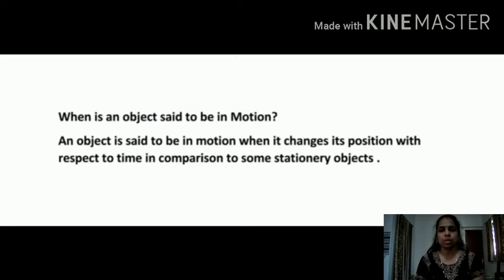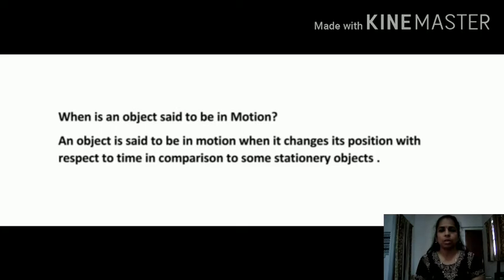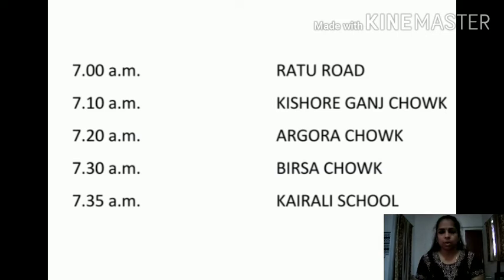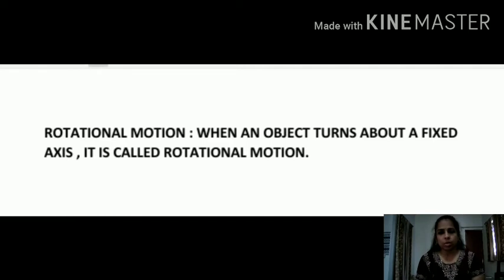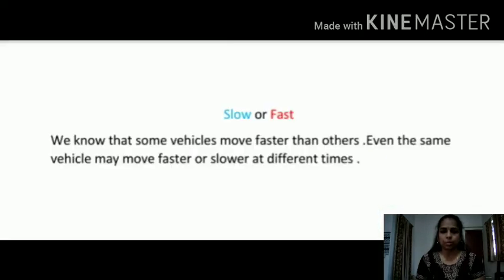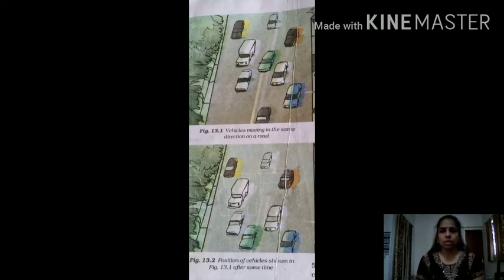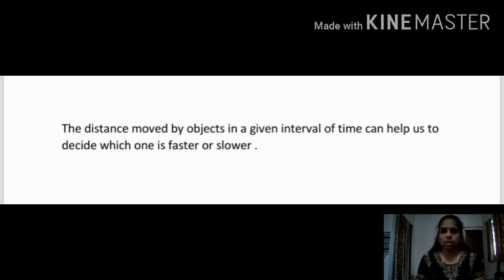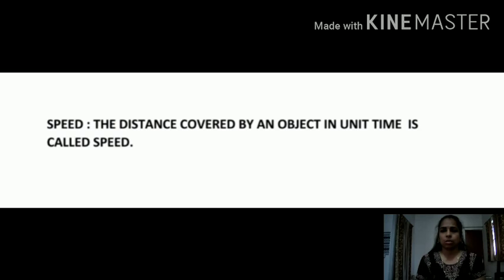Class 7 Physics: Motion and Time (Part 1)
Topics Covered:
✓Different types of motion
✓Slow and Fast
✓Speed